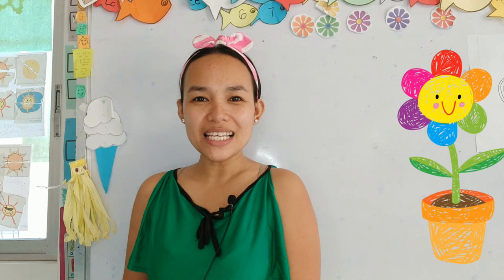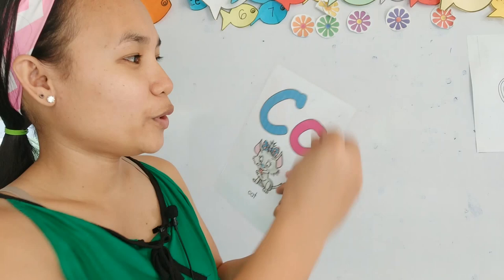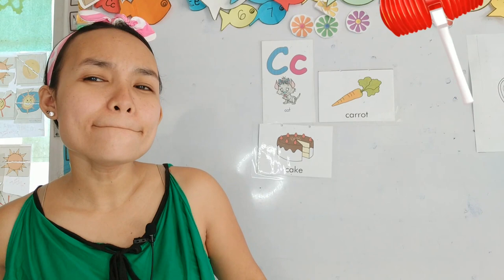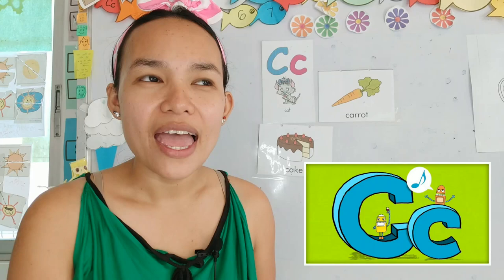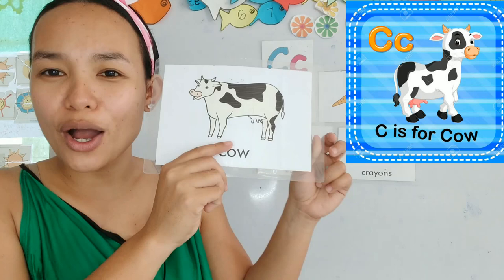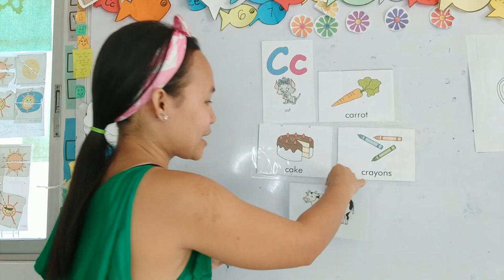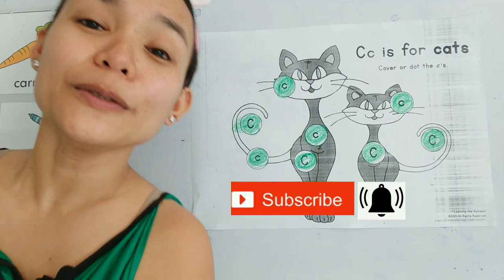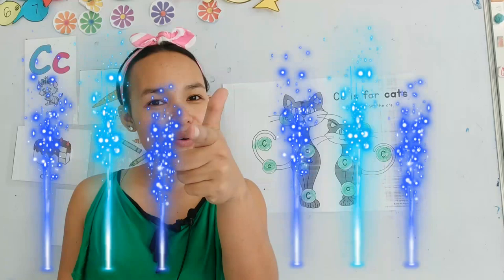Online learning: lesson 4 for preschoolers and kindergartens.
Hi parents and students..

 We are launching our online course.

What is an online course?  An online course is the delivery of a series of lessons on a web browser or mobile device which can be accessed at anytime and anyplace.😁

Who can enroll in this course? Children aged 2+ up to 5 years old.

What will they learn? They will learn the Alphabet, letter recognition, colors, shapes, numbers and many more. 😘

How much does it cost? $30 or 1600 peso (beta launch discount) for one school year.. yes, you heard that right. 1600  peso 🤑🤑 for the entire year.. whoa!! 🤩🤩🤩🤩

Visit our platform to learn more .

Link here 👇👇👇 to get started...

I hope to see you on the inside.

T. Laiza

Check out this free online lesson on learning the alphabet and the phonics sound during lockdown.

My name is Laiza Balneg, I'm a graduate of BSED Major in ENGLISH SILLIMAN UNIVERSITY. Currently working on my Masters Degree

My greatest passion in life is teaching. I was born and raised in the beautiful sunny Phillipines and experienced great success at school and at university due to amazing and unforgettable teachers. This is the foundation of my commitment to helping out my students, whatever their abilities may be. Currently, I am studying a masters degree and few course units on special education rounding out my undergraduate background in primary and secondary education. I have been tutoring and teaching for 12 years in various settings – tutoring small and large groups, private individual tutoring ( Bisaya Lessons for my expat students)  and teaching in rural, suburban, and urban classroom and home settings.

Online tutoring packages

Preschool and kindergartens

What will they learn?

Mastery of the alphabet
letter Names and letter sounds ( phonics )
Vocabulary build up
Colors
Counting

Age 2 1/2 - 5 years old

Packages

Package A. 10 one-hour sessions - 150$

Package B. 15 one-hour sessions - 200$

Package C. 20 one-hour sessions - 250$

Package D. 20$/hour just to test the waters. 😁

Package A-C student will receive daily progress report log , recommendations and supplemental materials. ( Will send via email in PDF format)

All lessons are done online via zoom.

Schedule : will depend on availability and your time preference

I only tutor students at primary school level ( preschool - grade 3)

I also tutor adults (expats) who wish to learn bisaya /Cebuano ( my native language).

BEFORE: I worked in Thailand for 4.5 years as an English Teacher at a prestigious school in Bangkok. Taught online as a side hassle and a part time tutor during weekends😁
Total of 12 years teaching experience. 🤪🤪🤪

NOW: I'm a public highschool teacher at DepEd  and currently managing a little school in my area CLEVER-LAND PREPARATORY LEARNING CENTER

Cheers,

Laiza/Azial